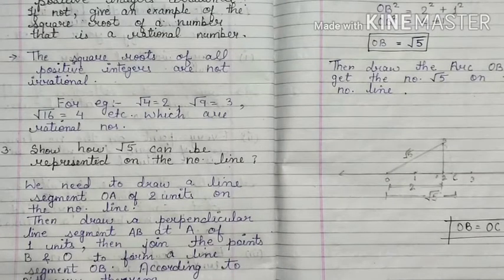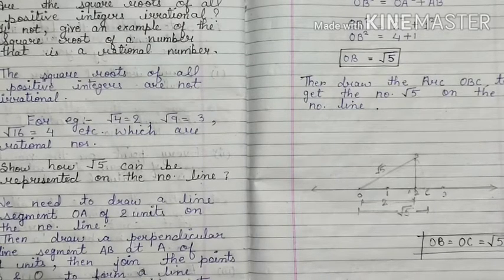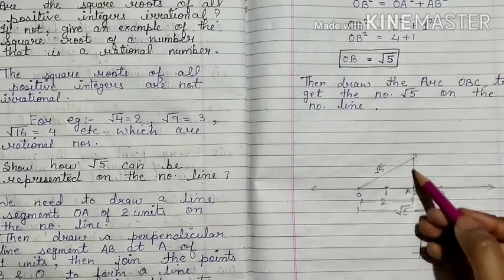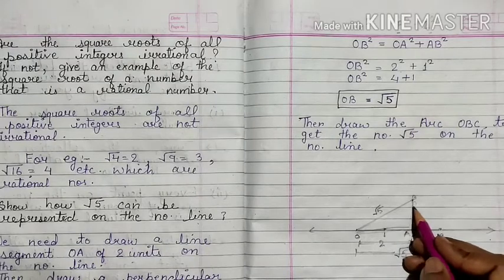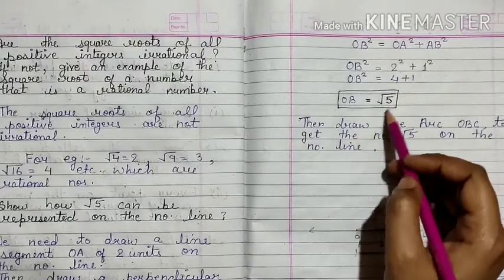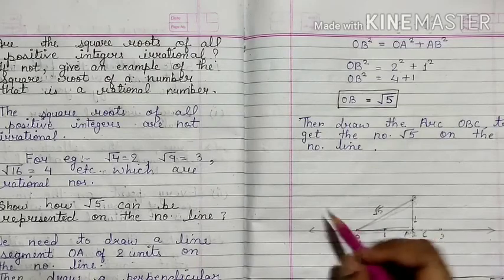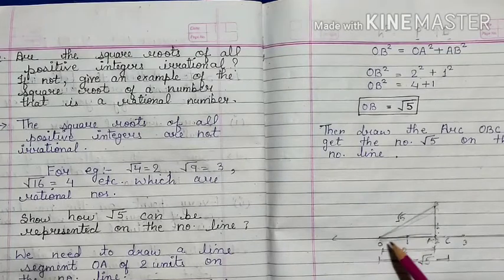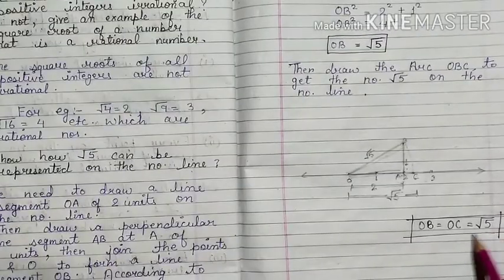CLASS 9/ MATHS/ NCERT Exercise 1.2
In next video Exercise  1.3 will be discussed